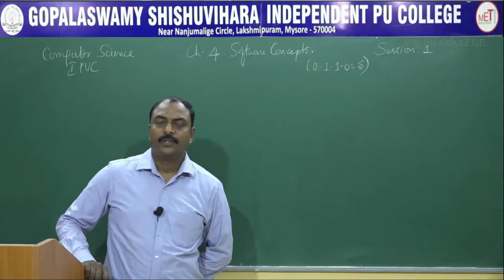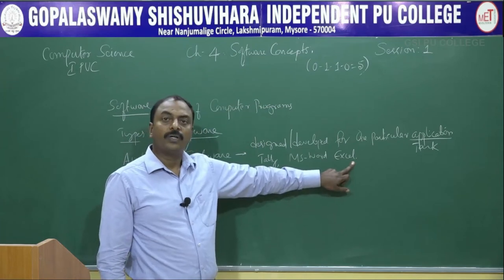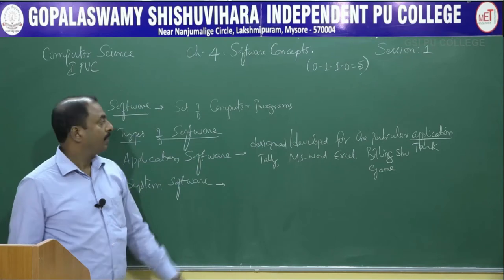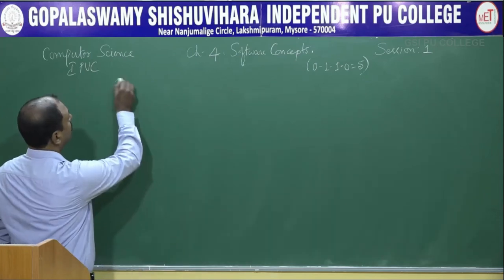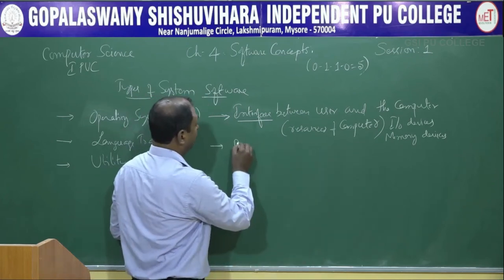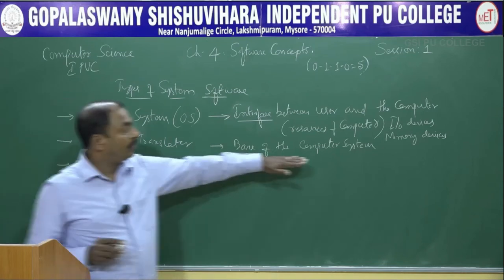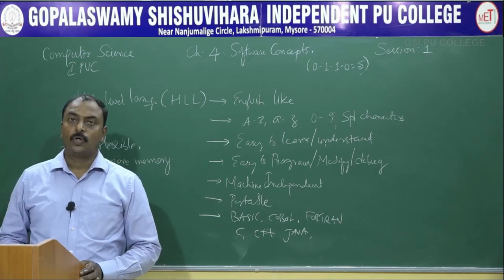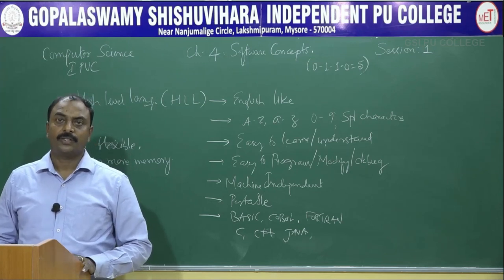COMPUTER SCIENCE | 1st PUC | CH 04 | SOFTWARE CONCEPTS | S01